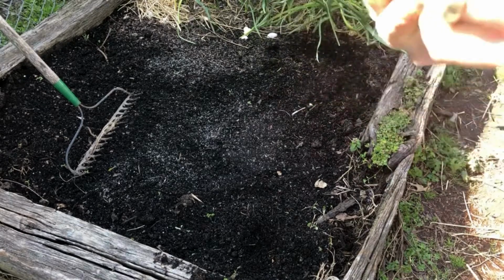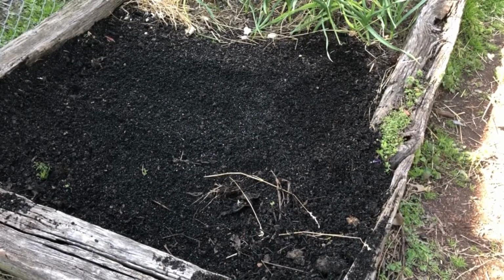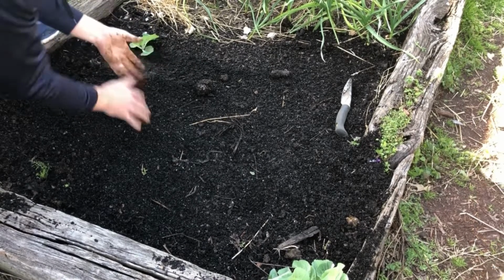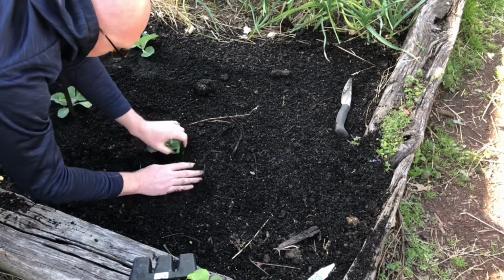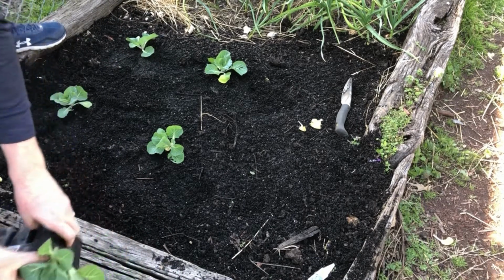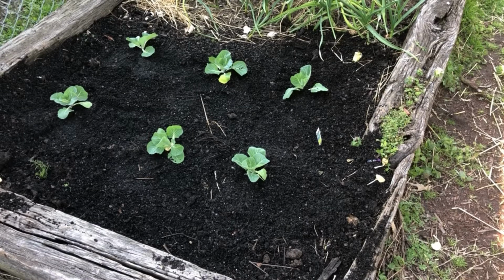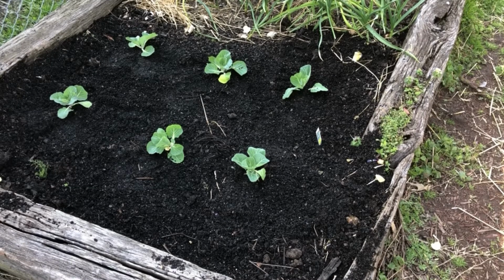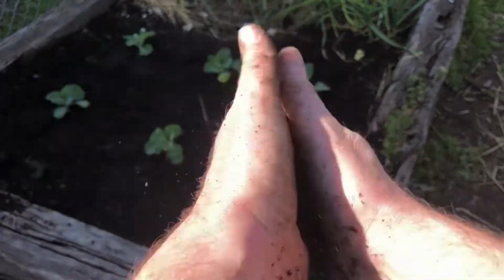Planting Fast Vantage Early High Yielding Green Cabbage Grow Your Own Food